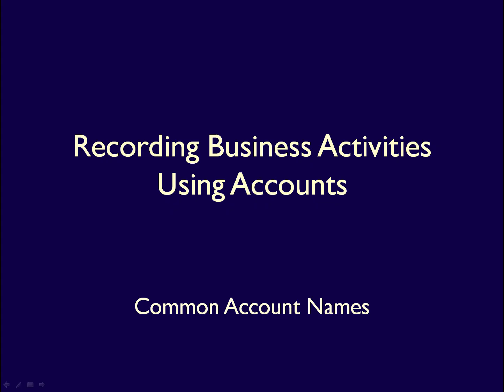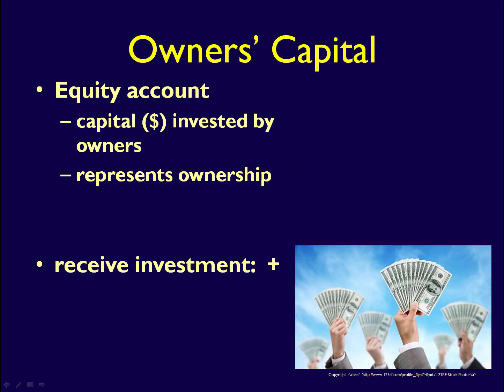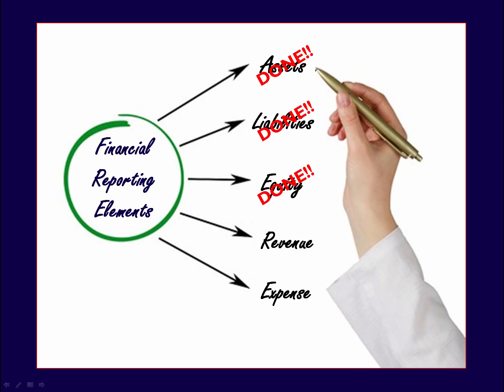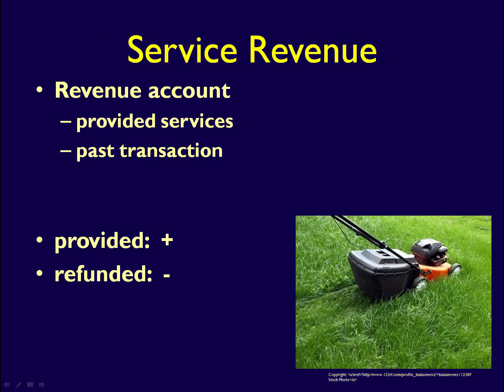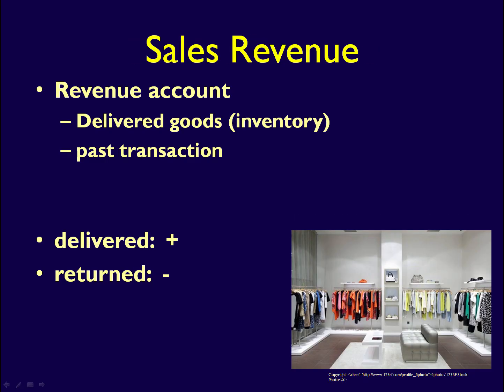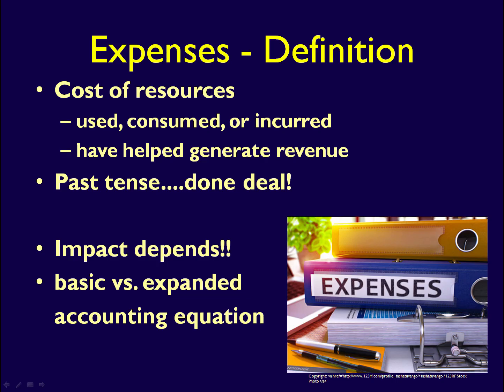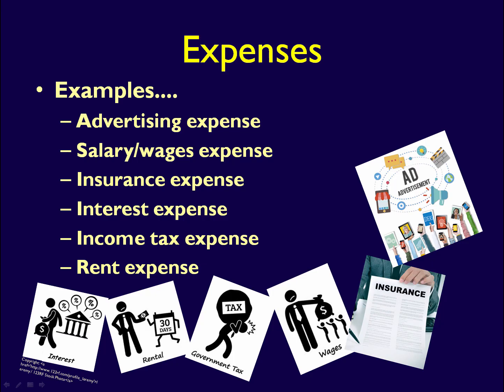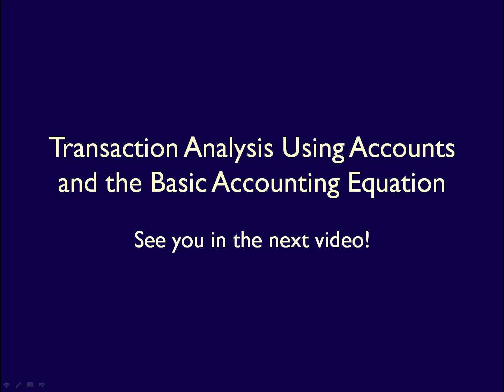Chapter 3 - Common Account Names & Definitions - Equity, Revenue, Expenses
The 2nd video in the series that describes the use of accounts in transaction analysis.  This video covers common accounts, both their names and descriptions, for the financial reporting elements of Equity, Revenue, and Expenses.